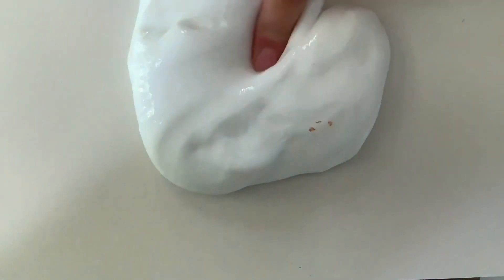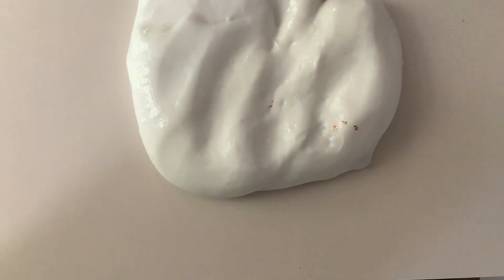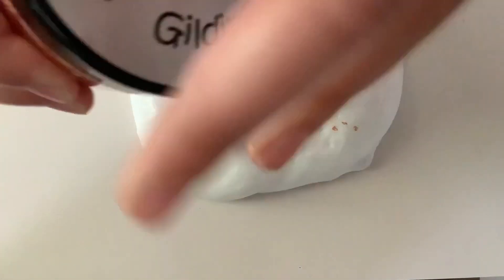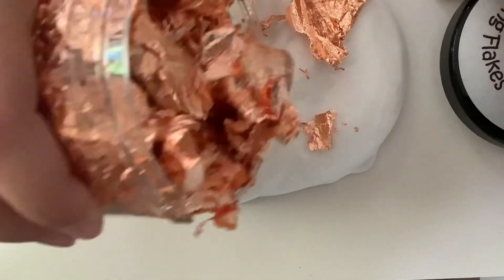I am going to put this gold thin stuff into my slime